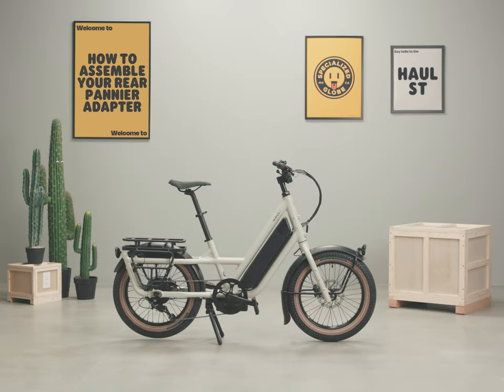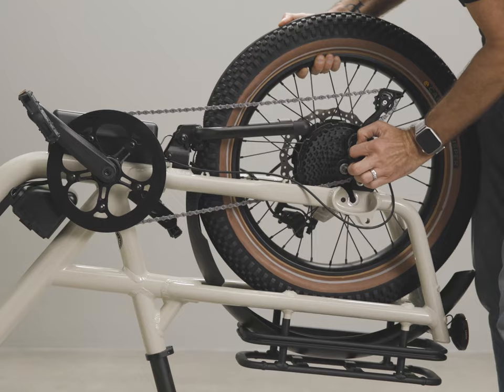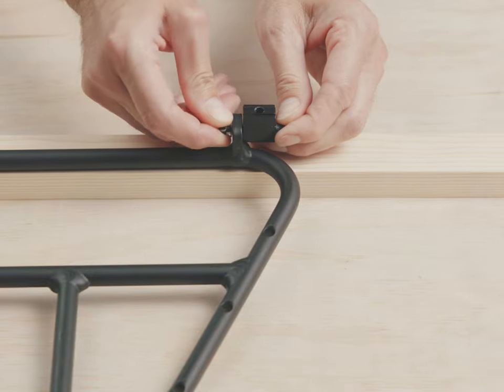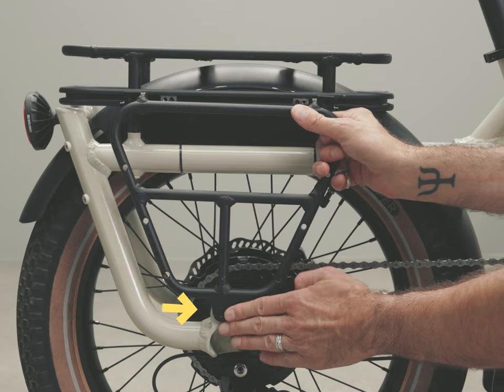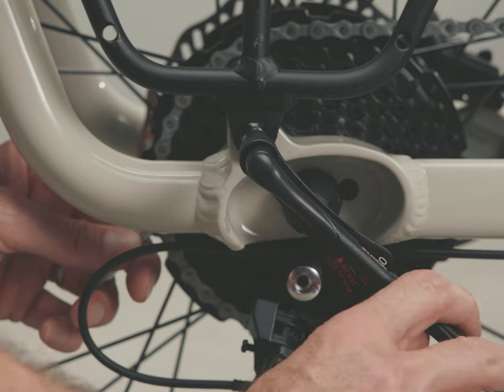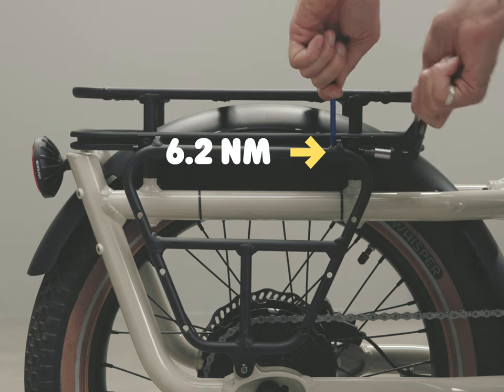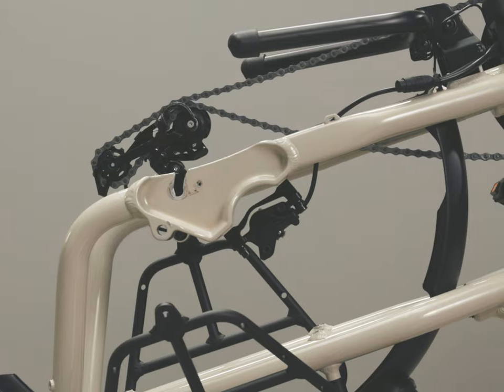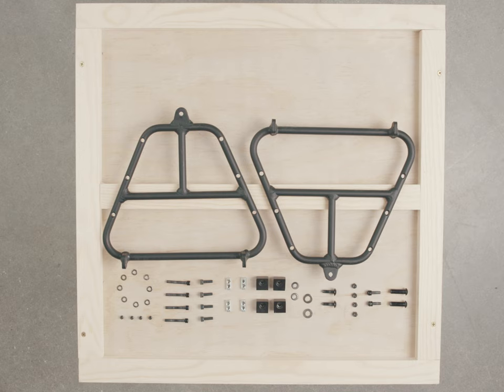GLOBE | How to Install the Rear Pannier Adapters on the Globe Haul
Congratulations on your new Globe Haul! It's time to learn how to install the rear pannier adapters  on your e-bike. In this video, you'll learn how to install these adapters, so you'll be to attach rear panniers, like the Cool Cave, to your Haul.